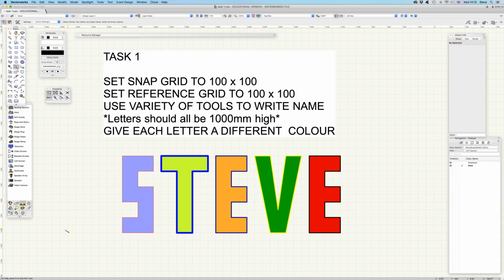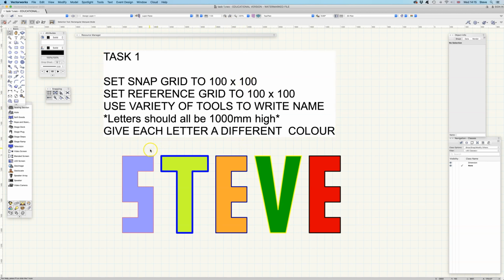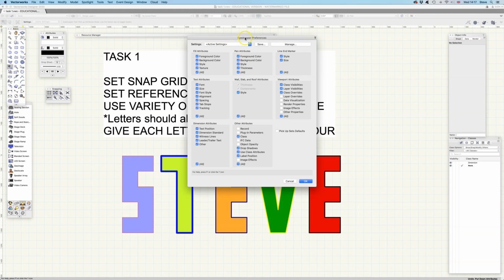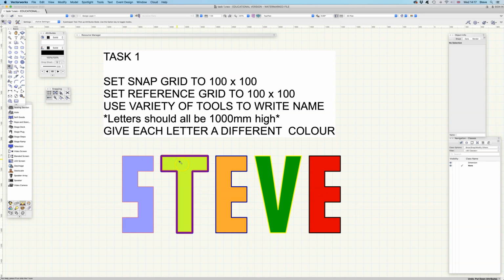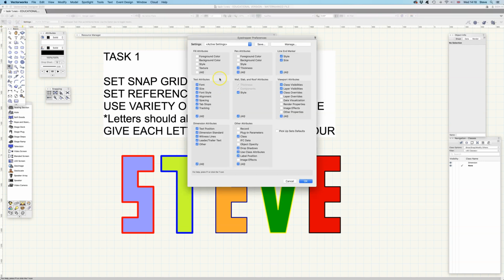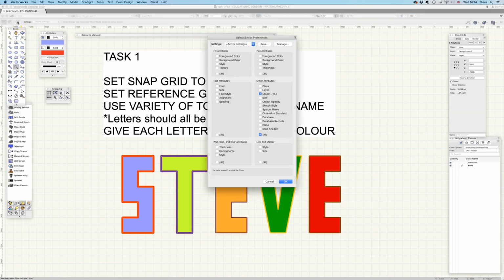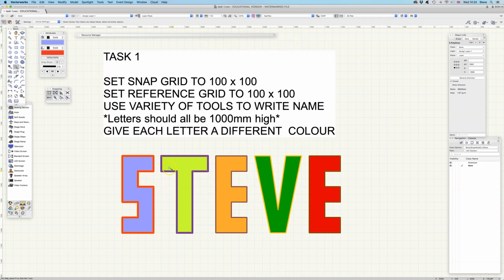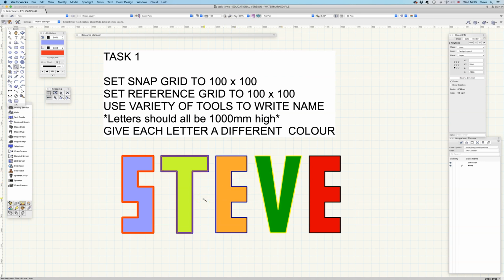RCS PTM Screencast 15 EYEDROPPER AND MAGIC WAND